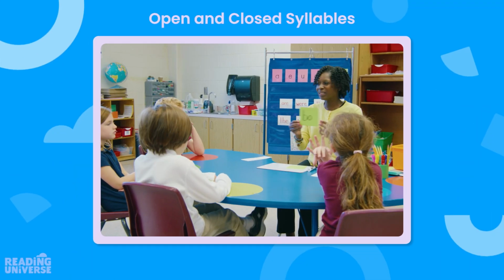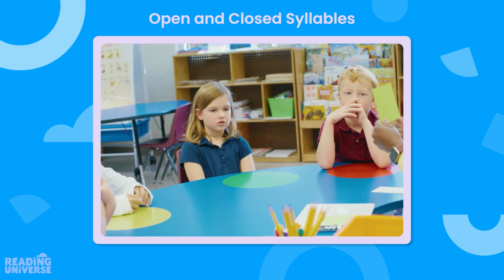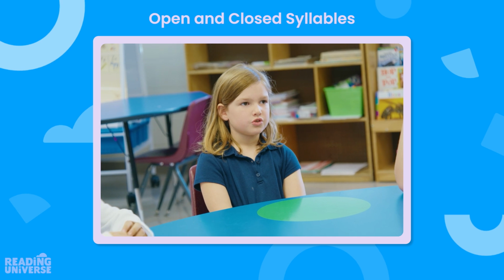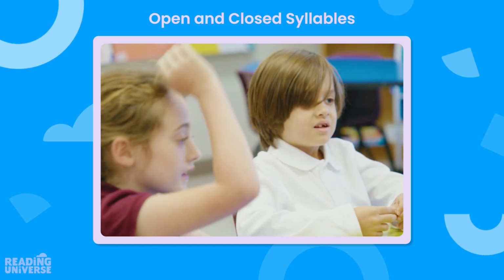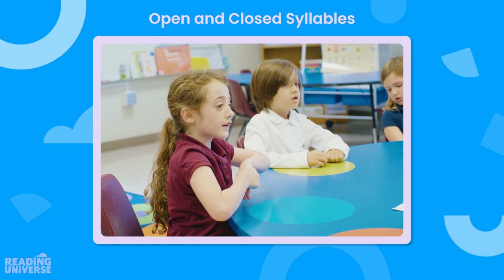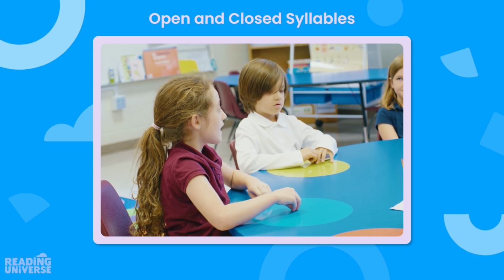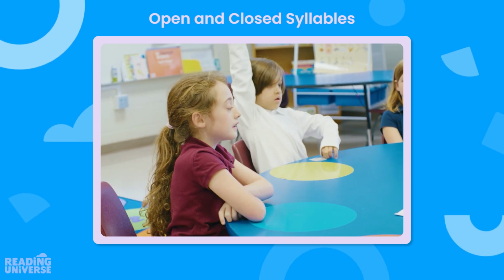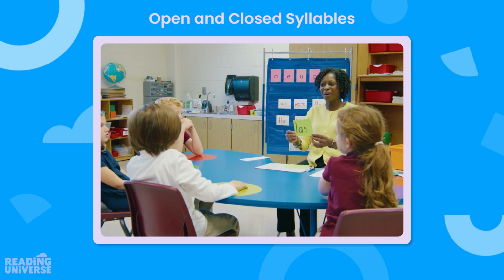Quick Look: Open and Closed Syllables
DeAngela Huggins, a reading specialist at Burgess-Peterson Academy in Atlanta, practices open and closed syllables with her students. She reminds them that it’s important to understand the difference because then you know if the vowel makes its long sound or its short sound.

Reading Universe is an online, step-by-step pathway for teachers, paraprofessionals, and reading coaches to learn more about evidence-based reading instruction and then translate it into classroom practice that will complement any curriculum. Reading Universe is a new service of WETA/Reading Rockets, the Barksdale Reading Institute (BRI), and First Book. We are deeply grounded in the remarkable story of BRI, founded in 2000 by Jim Barksdale to advance literacy in his home state of Mississippi. Historically ranked at or near the bottom in terms of reading achievement, Mississippi’s rankings have improved dramatically over the last decade; and the state has made more progress in its reading scores than any other. Reading Universe shares with educators everywhere the teaching practices that Mississippi developed so painstakingly…so that each of us can do what it takes to ensure that more children become skilled and joyful young readers.

Reading Universe is made possible by generous support from Jim & Donna Barksdale, the American Federation of Teachers, the Emily Hall Tremaine Foundation, and three anonymous donors.